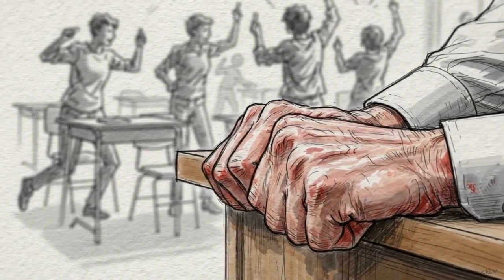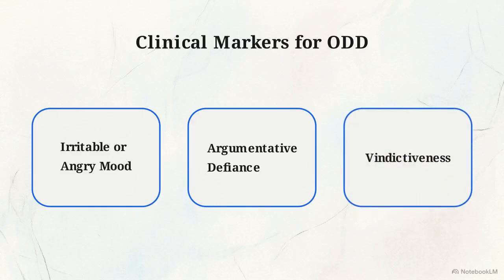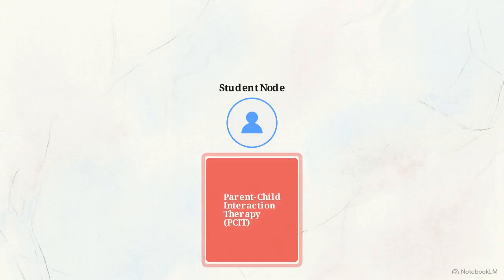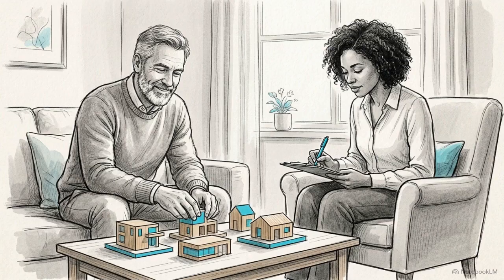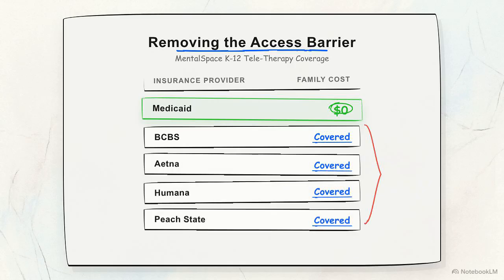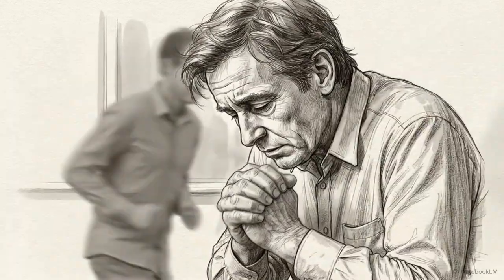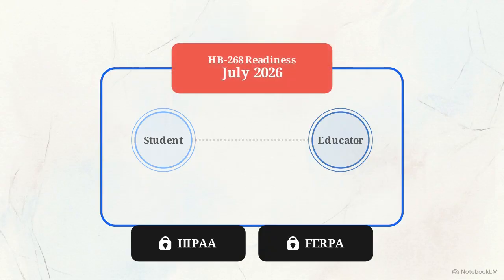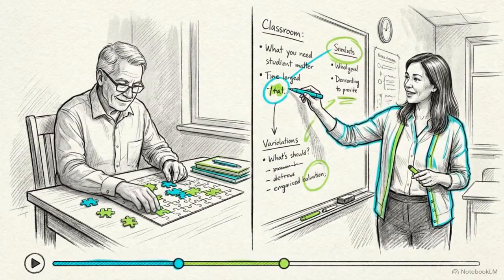To the teachers, paraprofessionals,... | K-12 School Mental Health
To the teachers, paraprofessionals, counselors, and school nurses who pour themselves into students with significant behavioral challenges — including those with Oppositional Defiant Disorder — we see you. ODD is a clinical diagnosis, not a character flaw, and it requires evidence-based intervention

Generated from MentalSpace School: Georgia K-12 Mental Health and Compliance Guide